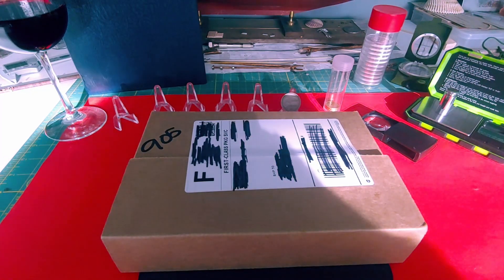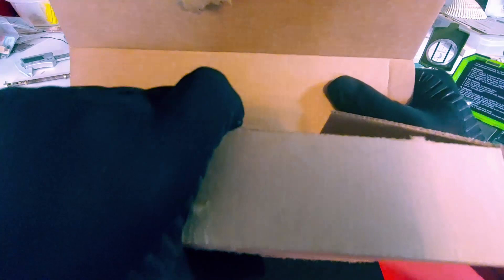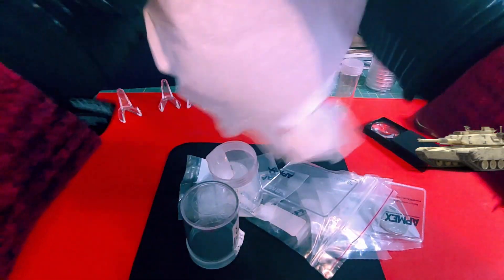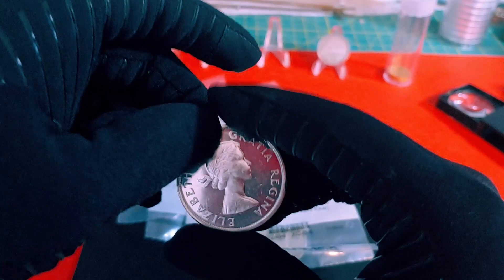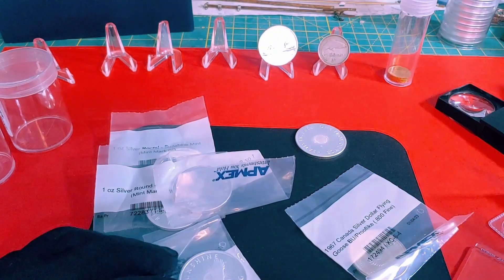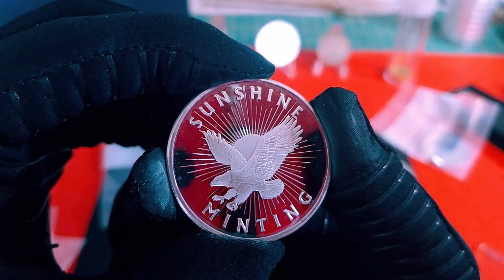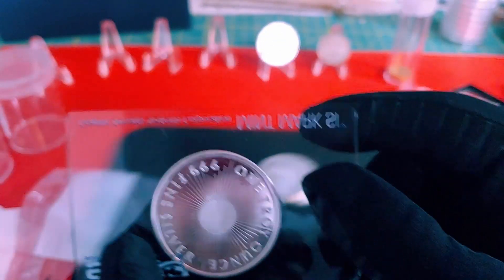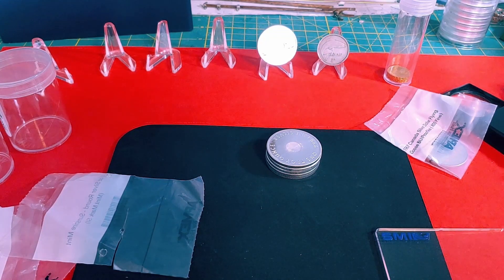New Silver 2023 ! Selling Silver Coins On Ebay 101 !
New year unboxing, first silver coins pick ups of the year !